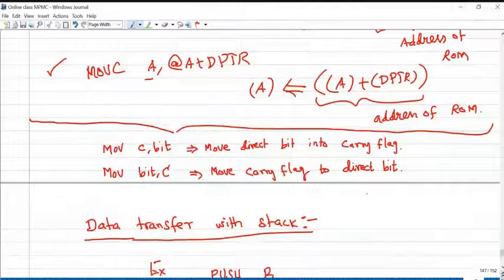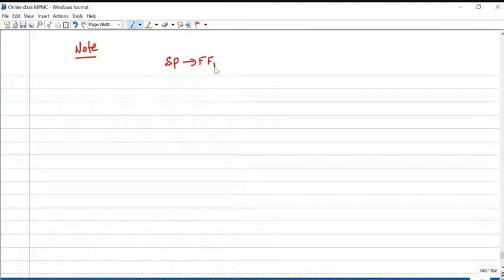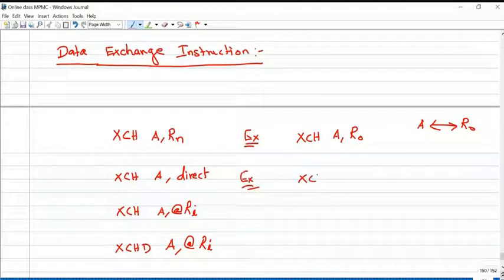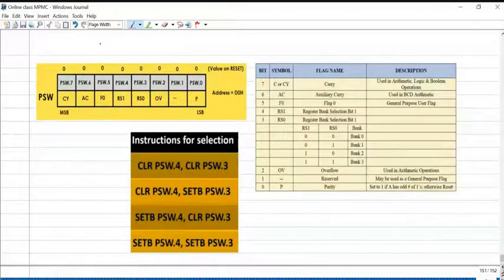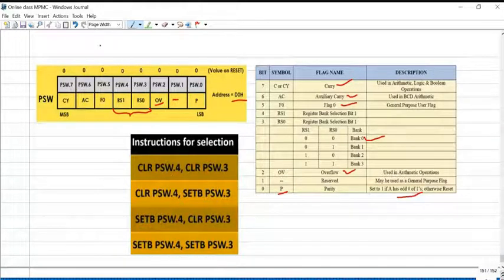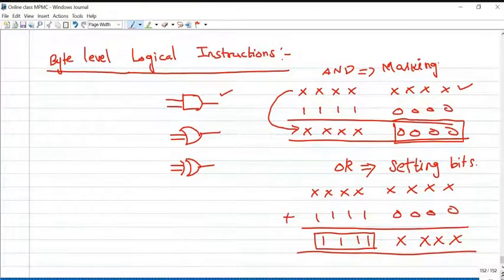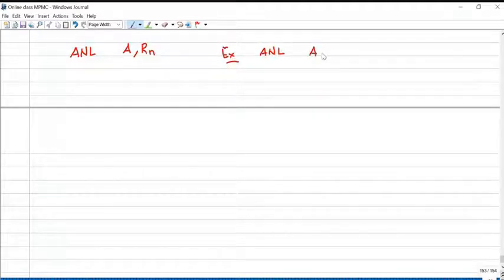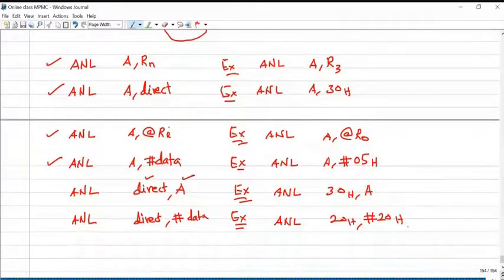Instruction sets of 8051 Microcontroller (PART 3)